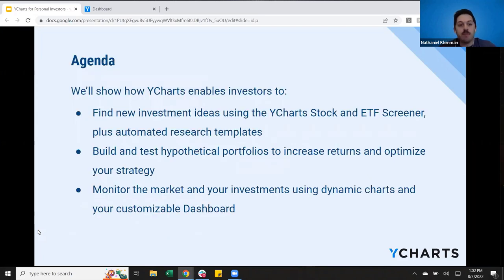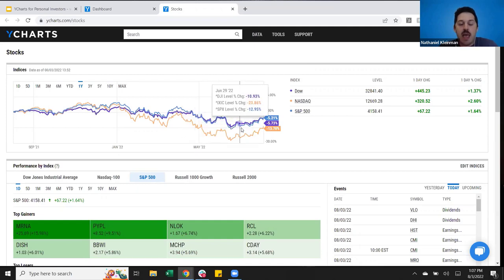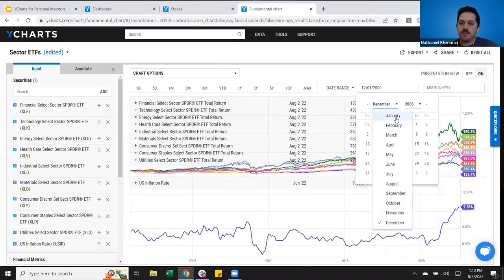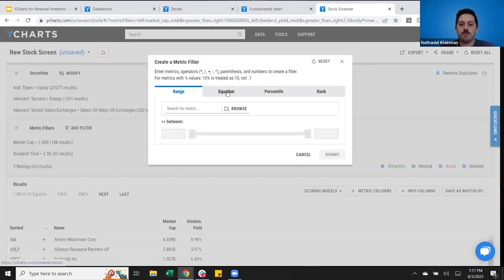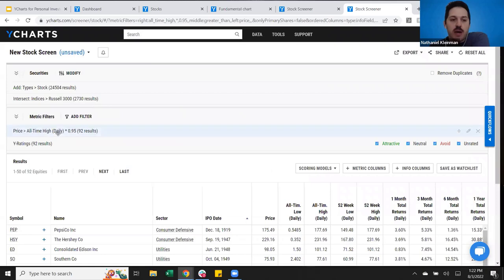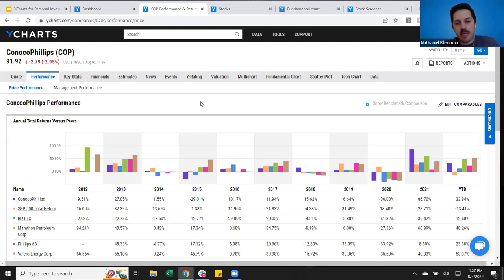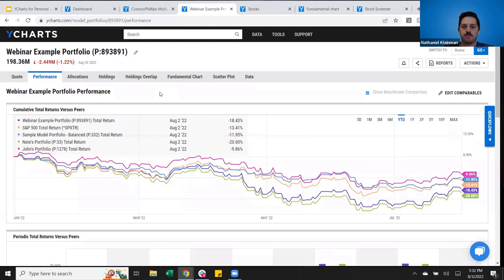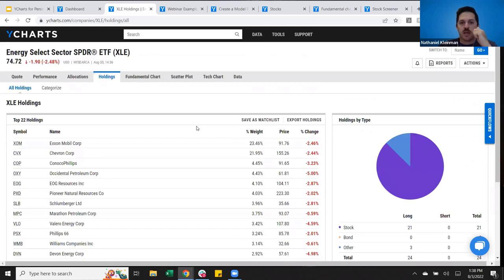YCharts for Personal Investors: Uncover New Ideas, Manage Your Portfolio & Track the Market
The YCharts team reviewed how to:

• Find new investment ideas using the YCharts Stock and ETF Screener, plus automated research templates
• Build and test hypothetical portfolios to increase returns and optimize your strategy
• Monitor the market and your investments using dynamic charts and your customizable Dashboard